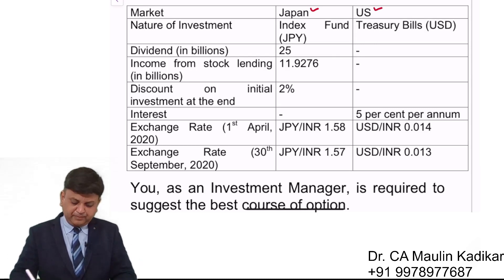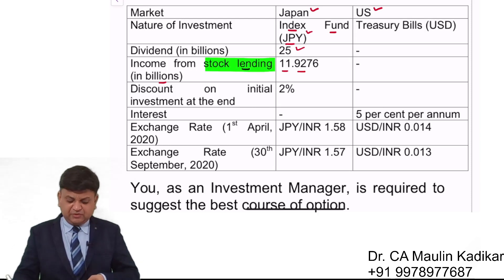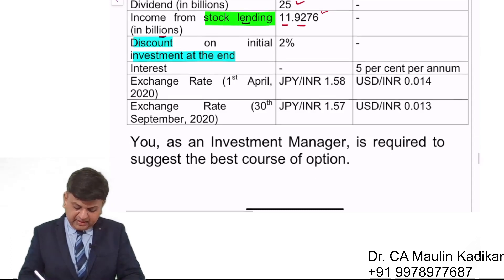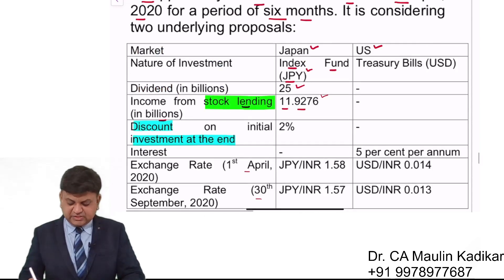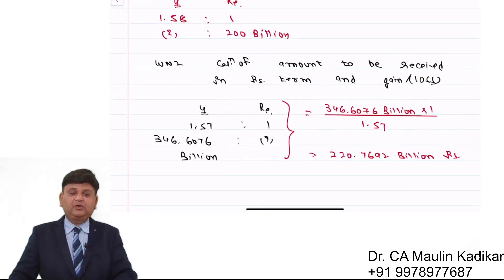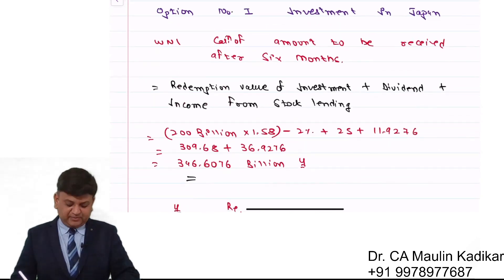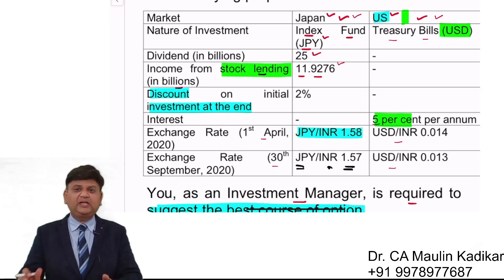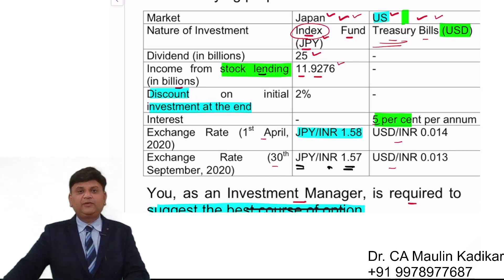CA Final SFM(New) Nov. 2020 Q.5(b)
ICL an MNC is executing a plant in Sri Lanka. It has raised ` 400 billion. Half of the amount will be required after six months time. ICL is looking an opportunity to invest this amount on 1st April, 2020 for a period of six months. It is considering two underlying proposals:

Market Japan US
Nature of Investment Index Fund (JPY) Treasury Bills (USD)
Dividend (in billions) 25 -
Income from stock lending (in billions) 11.9276 -
Discount on initial investment at the end 2% -
Interest - 5 per cent per annum
Exchange Rate (1st April, 2020) JPY/INR 1.58 USD/INR 0.014
Exchange Rate (30th September, 2020) JPY/INR 1.57 USD/INR 0.013

 You, as an Investment Manager, is required to suggest the best course of option.